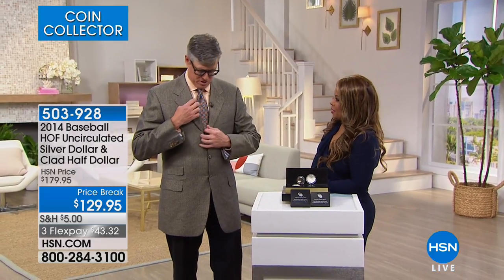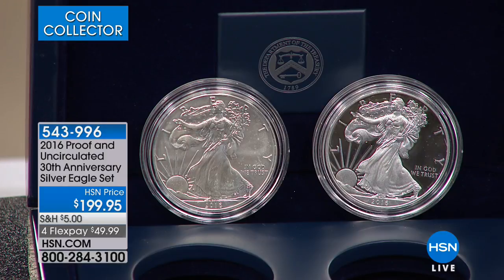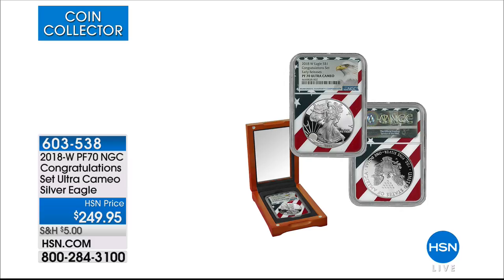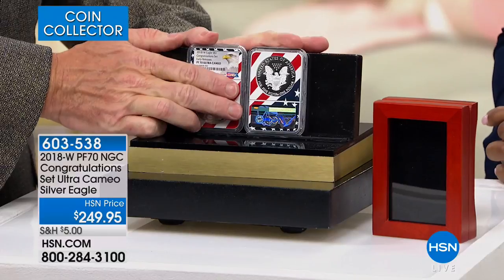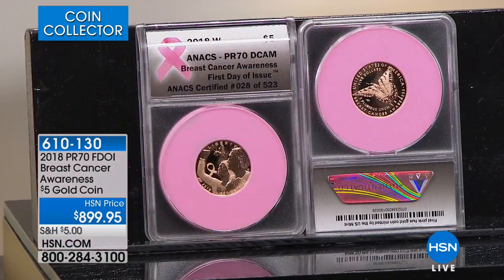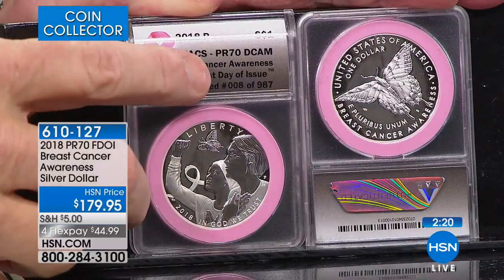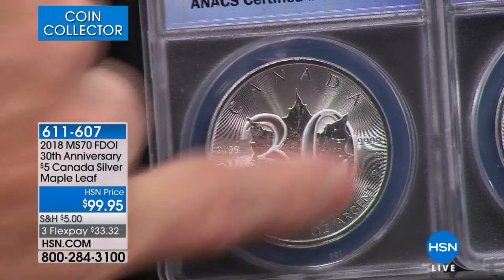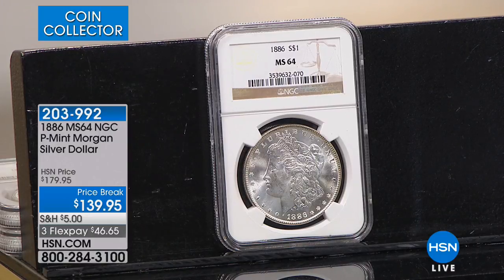HSN | Coin Collector 03.31.2018 - 07 PM